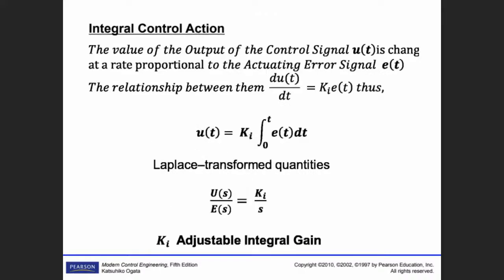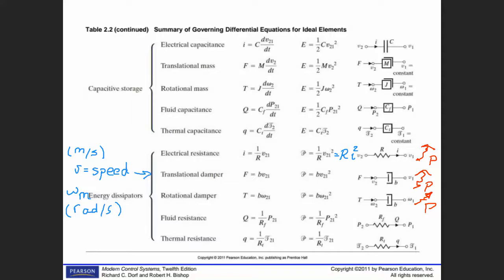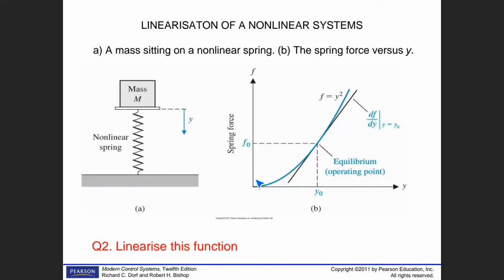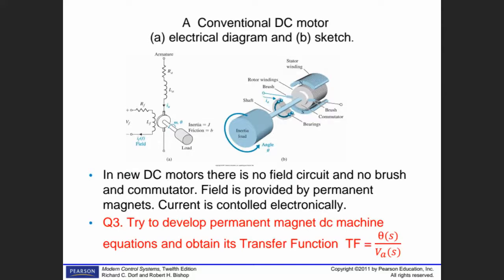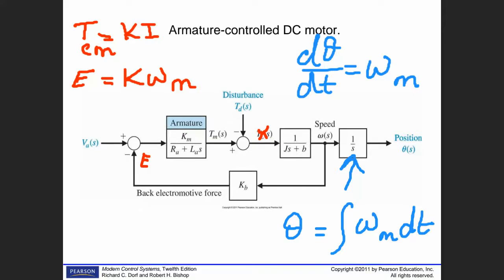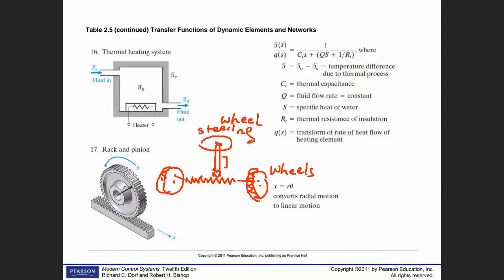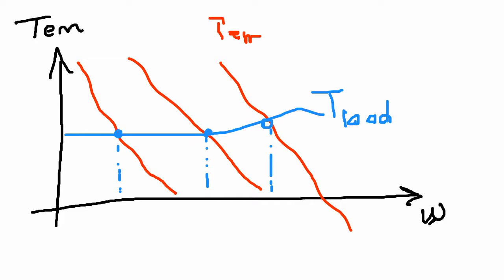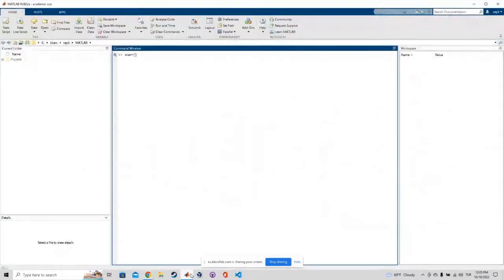control systems lecture 4